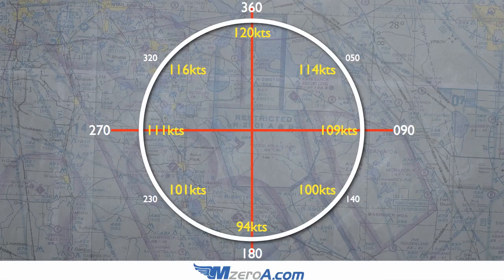Understanding Airspeeds - Ask Jason A Question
In this video We'll talk about how to create a "windcard" and understand our different types of airspeed